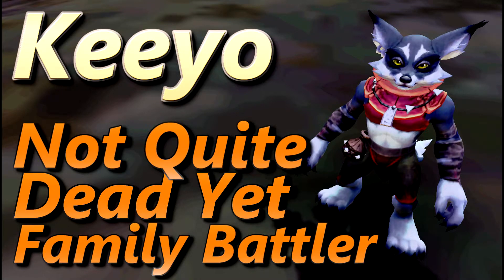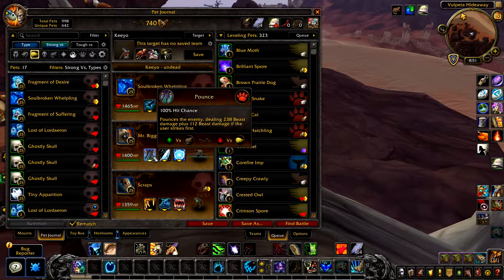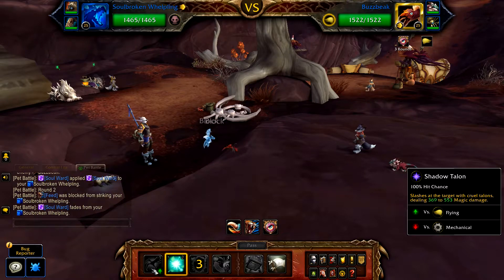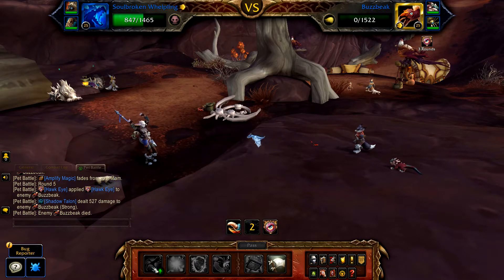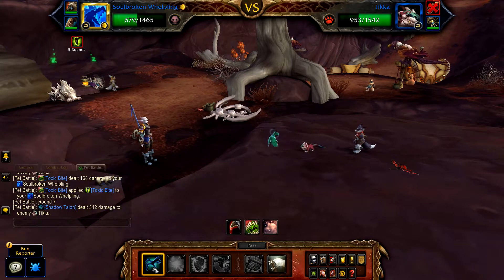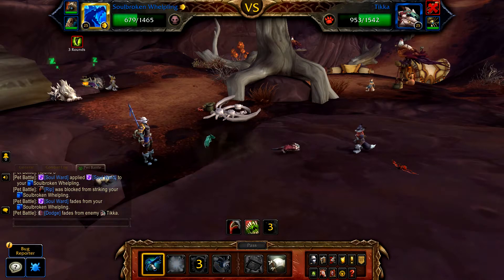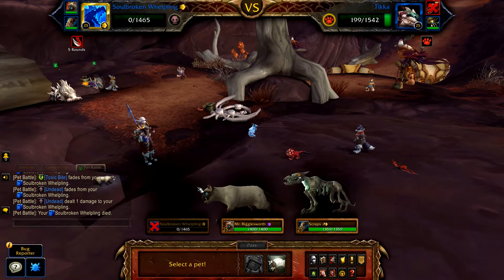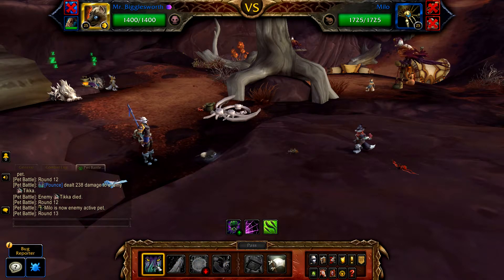Keeyo Not Quite Dead Yet Family Battler All Undead Pets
This was recorded on the 8.1 ptr so may be different once live.

In 8.1 you'll be able to complete the new Family Battler achievement, similar to the Family Fighter achievement from the Legion xpac, with one nice change you can do these fights at any time, the world quest for the trainer DOES NOT have to be available, however completing these without the world quest being up will give very little xp so not worth looking for 2 pet versions.